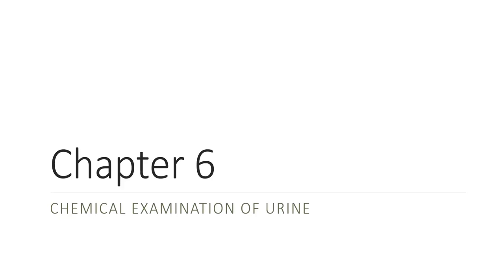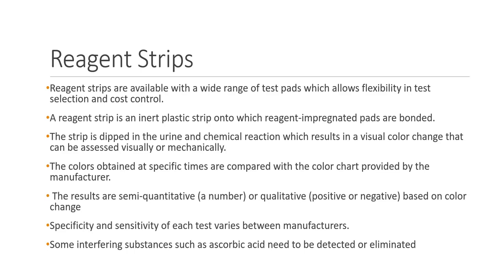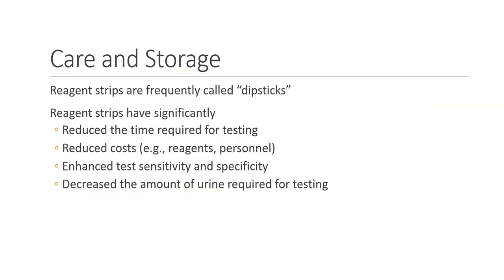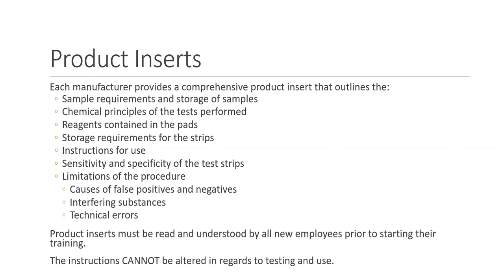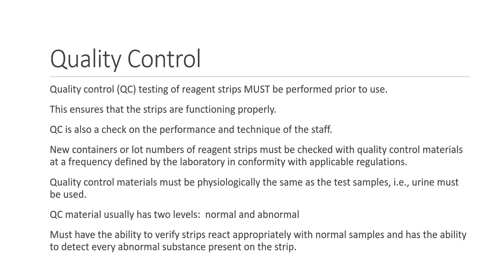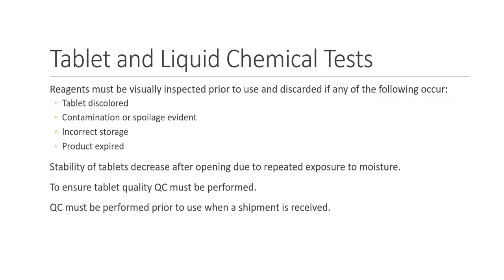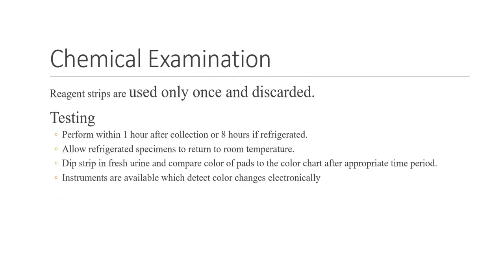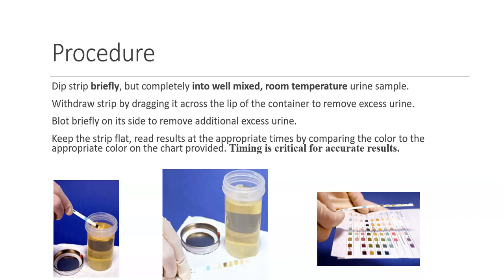Unit 6 Part 1 Chemical Examination of Urine